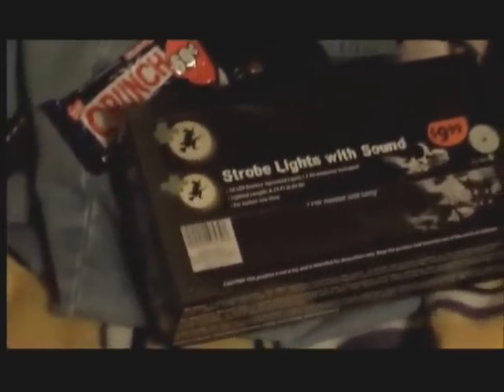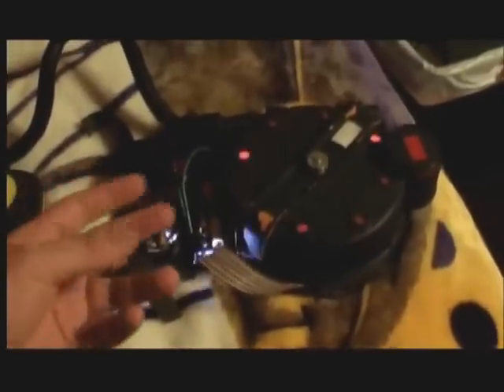pack.wmv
This is a video of a 10 dollar light kit in a shoulder mounted Proton Pack based on the IDW Ghostbusters comic titled"Tainted Love" The kit is a Halloween seasonal item available at Walgreens...at least this year (2010)